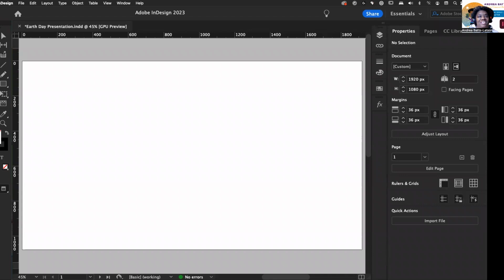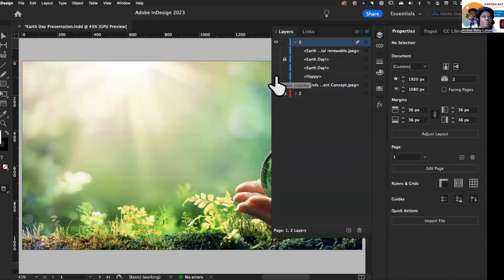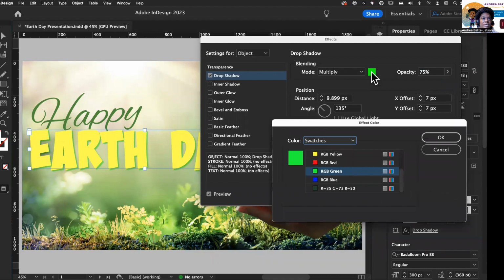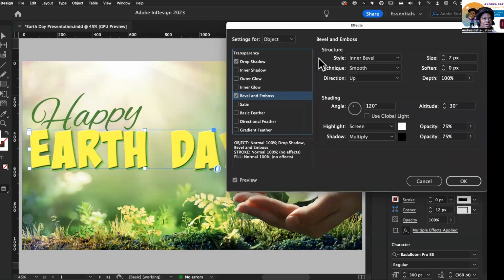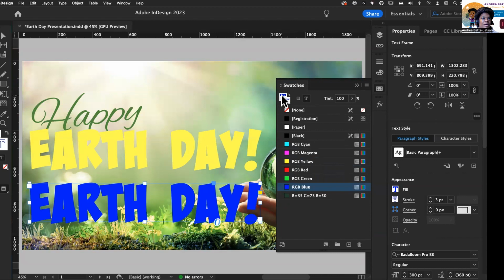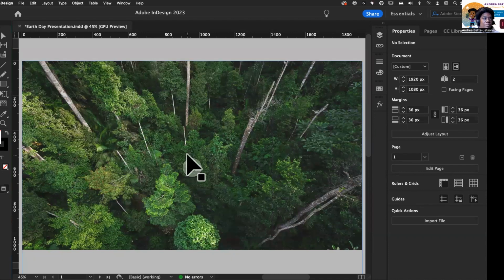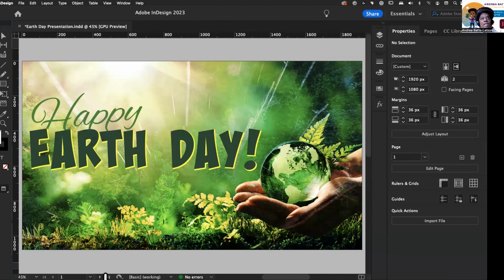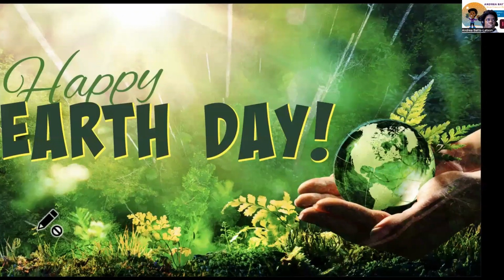Earth Day Presentation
InDesign is a powerful desktop publishing software that can be used to create a variety of documents, including presentations. In this video, I'll show you how to create a presentation with InDesign.

This video is perfect for anyone who wants to learn how to create professional-looking presentations with InDesign. Whether you're a student, a teacher, or a business professional, this video will teach you everything you need to know.

Here are some of the things you'll learn in this video:
- About the presentation size
- How to change your workspace
- How to add slides to your document
- How to view in presentation mode

TIMESTAMPS:
0:00 -  Introduction
0:45 -  How this document is set up
1:31 -  How to change your workspace
2:39 -  Fonts Used in this creation
3:58 -  Add a drop shadow and other effects to your text
8:35 -  Add a stroke and fill to text
11:04 - Blend Modes
15:00 - Change view modes
16:10 - Conclusion
16:15 - How to contact me